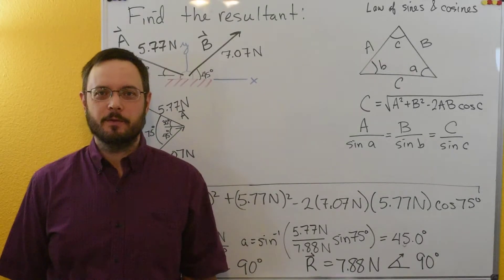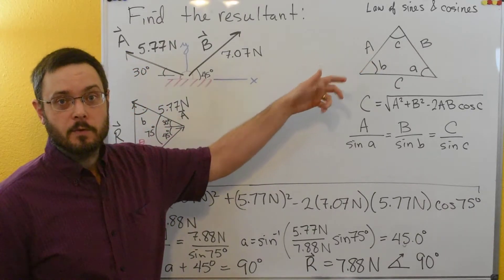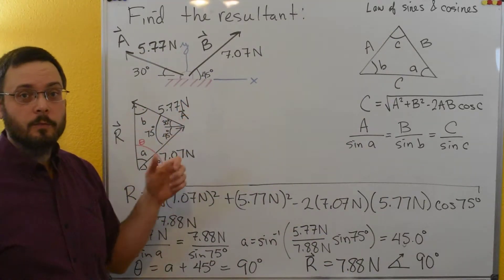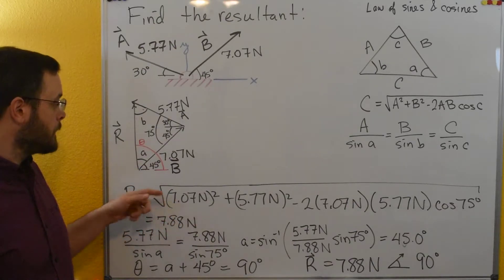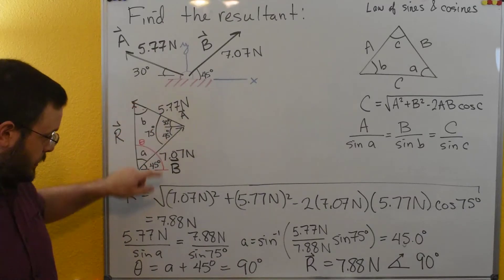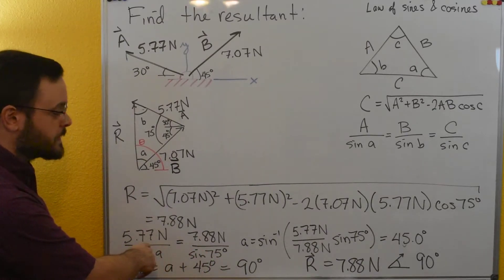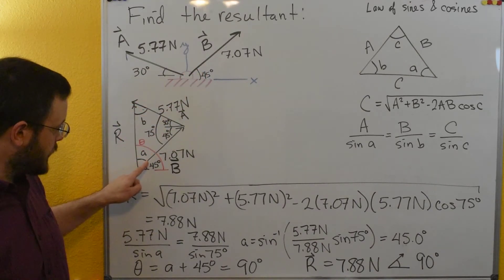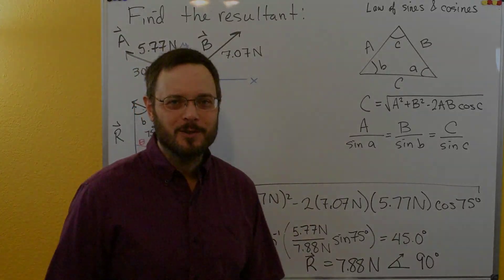Statics - Adding Two Vectors with the Triangle Method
In this video, two vectors with known magnitude and direction are added to form a resultant.  The triangle method is used to find the magnitude and the direction of the resultant.